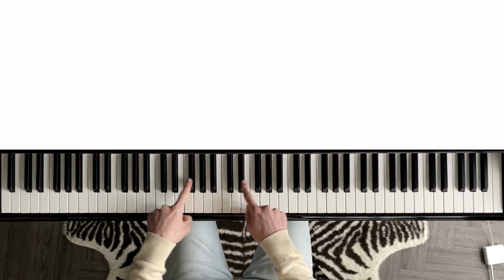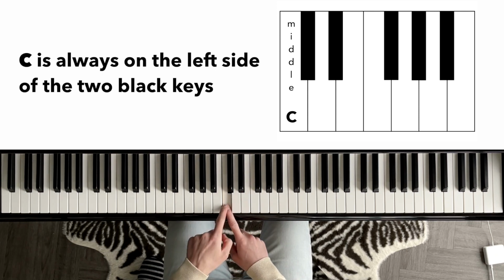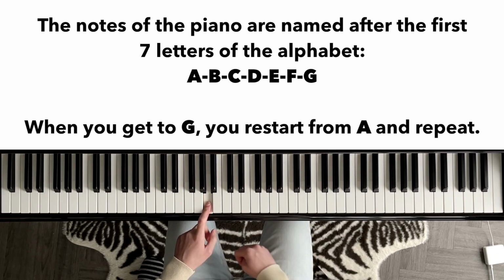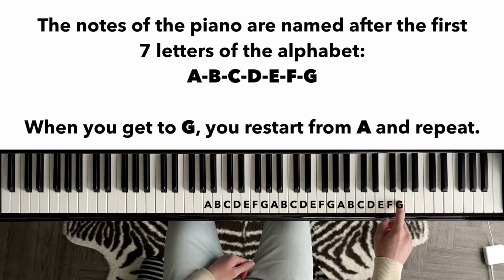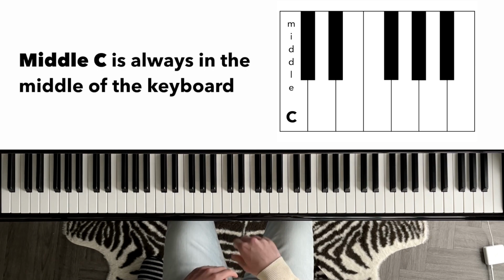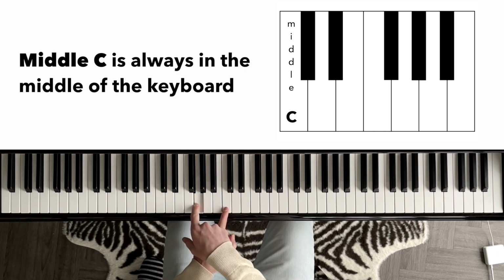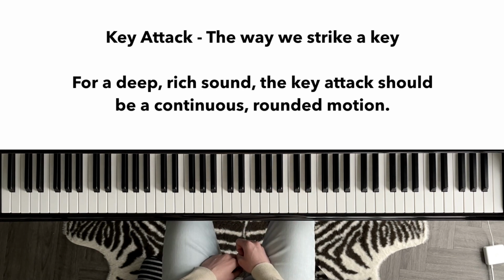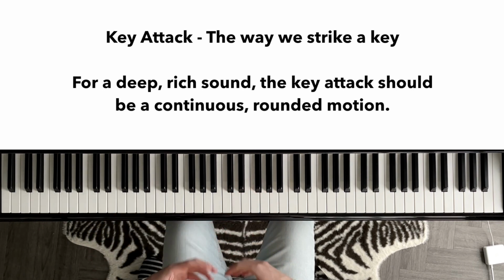How to identify notes on the Piano?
This lesson is part of the Level 1 Lesson book in the Beginner Piano Course for Solo Learners by Stefan Wyatt. You can join the course for free and get access to all the lessons. You can also buy the Level 1 Lesson Book in print or ebook format. Links above!